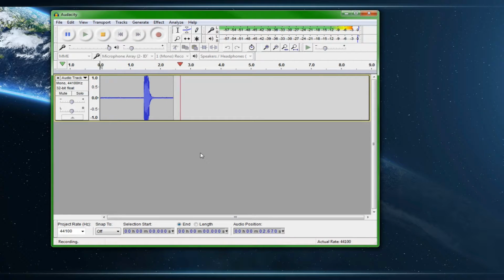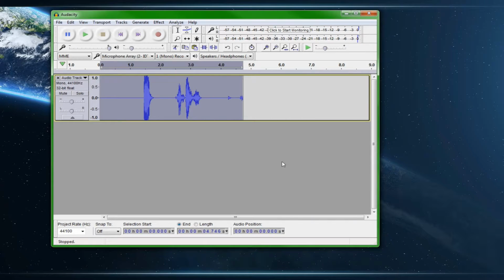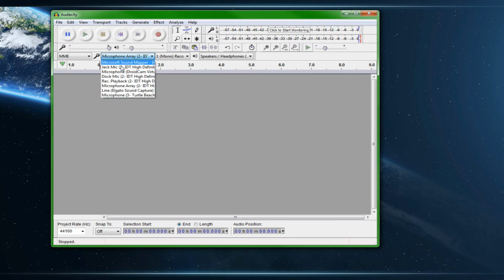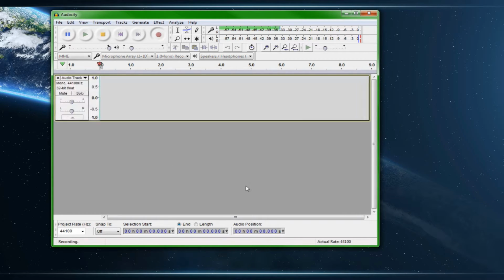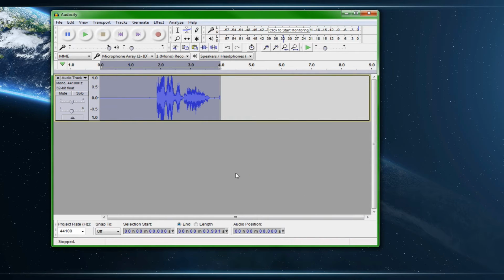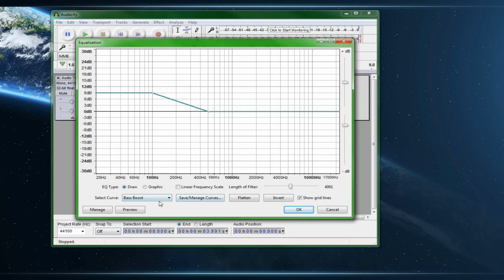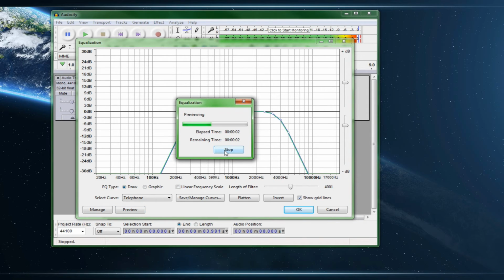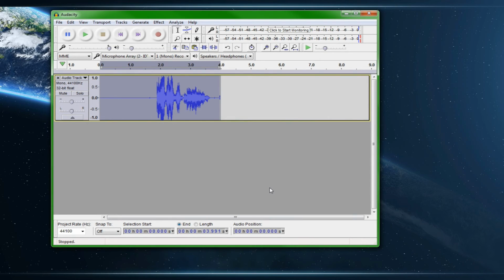How to Remove Background (White) Noise In Audacity!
This is how to remove that annoying fan like sound that you hear when you record yourself. Hope you enjoyed! Make sure you sub and like to see more of this!